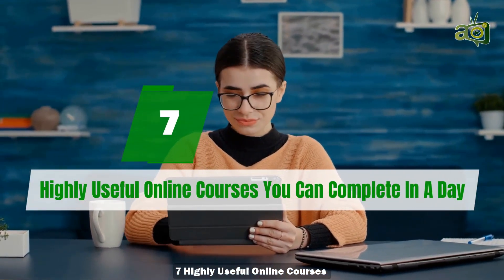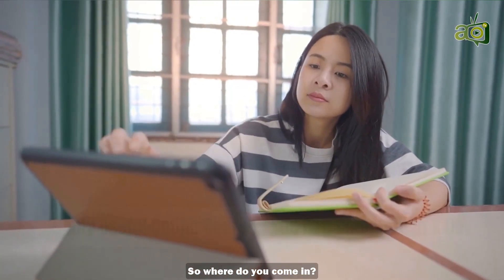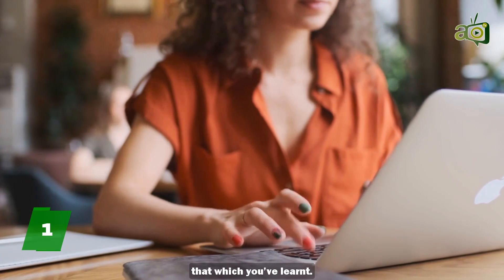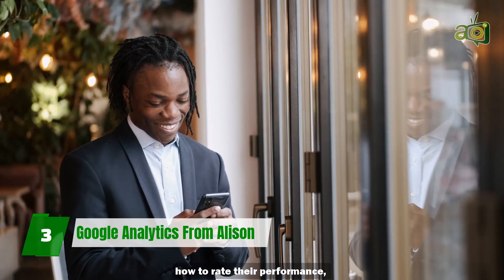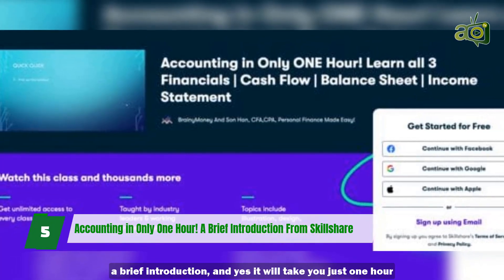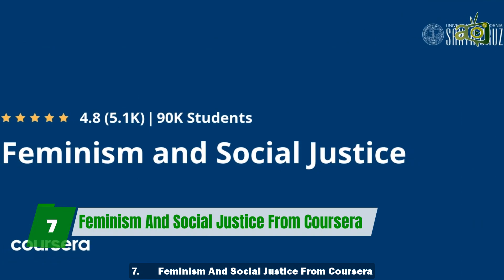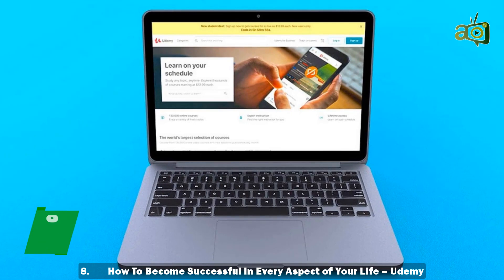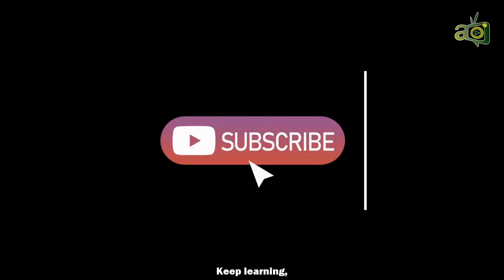7 Highly Useful Online Courses You Can Complete In A Day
Someone once said, the illiterate of the 21st century isn’t the one who did not go to school, but it is the one who cannot learn and unlearn. However, with the busy schedule of our day-to-day activities, it seems very difficult for one to learn anything new that is of use. New subjects take time to learn, whether you’re using books or video courses. Online courses are not exactly easy to complete as they could take weeks or even months.

Would it surprise you to know that there are courses that you can finish in less than 12 hours? Some you can even finish in less than 8 hours and some can be done in 90 minutes, yes you heard right, 90 minutes. Just in the time it would take you to watch a football match. Now that’s where we come in. We’ve done a painstaking search over the internet and on several course platforms and we’ve curated for you 7 courses, useful ones too that you could complete in a day.

1. How To Create a Website From Codecademy 1:23
2. Beginner’s Guide to Image Editing in Photoshop – From Pluralsight 2:04
3. Google Analytics From Alison 2:48
4. SEO For Beginners From Udemy 3:19
5. Accounting in Only One Hour! A Brief Introduction From Skillshare 3:52
6. MS Excel – From 0 to Working Professional in One Hour – From Udemy 4:25
7. Feminism And Social Justice From Coursera 4:56
8. How To Become Successful in Every Aspect of Your Life – Udemy 6:01

because we have more insightful content waiting for you.